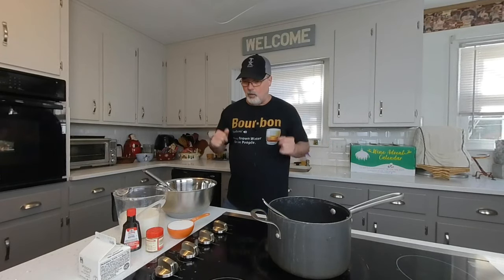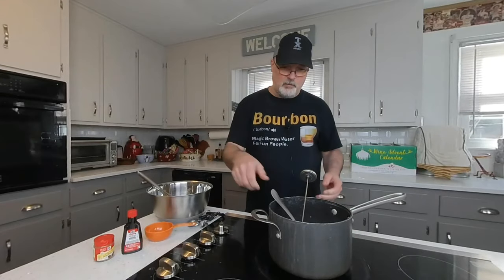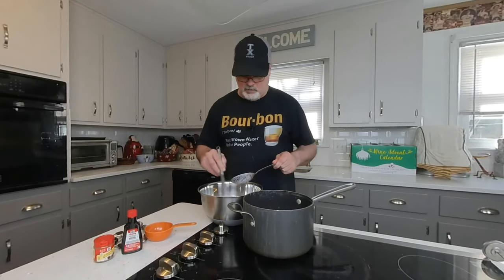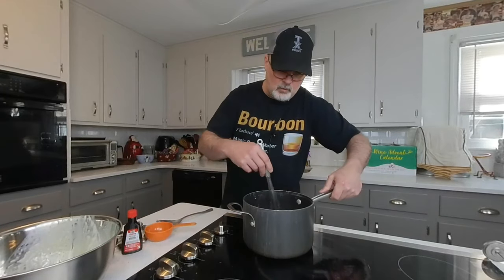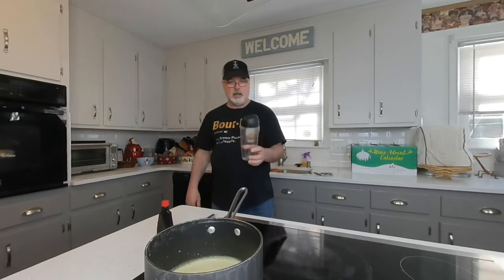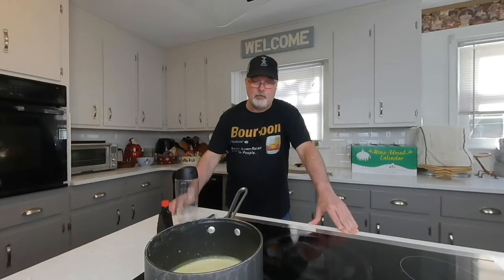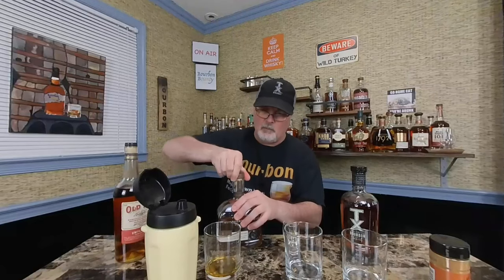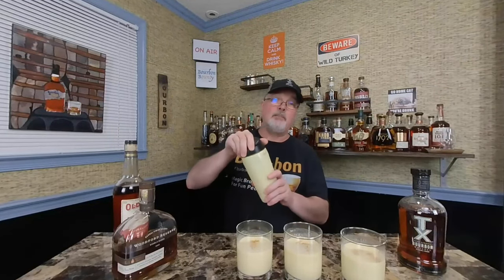Bourbon Burner Series - Homemade Eggnog! - VR180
The stuff you buy at the store is alright; but, if you want something special, try this out!  It's really not that hard to do.

Ingredients:

6 egg yolks (white removed)
2 cups milk
1 cup whipping cream (or heavy cream)
1/2 cup granulated sugar
1/2 tsp nutmeg
1/4 tsp vanilla

Directions:

Add granulated sugar to egg yolks in a mixing bowl and whisk until blended.  In a pot on the stove, add milk, cream, and nutmeg and bring up to 160 degrees (use a kitchen thermometer).

Once your milk and cream mixture is at 160 degrees, add it to the egg yolk mixture one spoonful at a time while whisking constantly.  This step is vital as you are tempering the egg yolks and not allowing them to congeal.

Once you have most (about 3/4) of the milk and cream added to your egg yolks, pour the tempered mixture back in the pot on the stove and mix well.

Bring the temp of the entire mixture back up to 160 degrees, stirring often.  Once the batch is at 160 degrees, immediately remove from heat and add the vanilla.

Allow to cool before adding to a jar, pitcher, or other container that can be sealed.  Place in refrigerator overnight.

Tips:  This eggnog is wonderful on its own; however, if you want to kick it up a notch, add a shot of your favorite bourbon to an 8 ounce glass and mix well.  Sprinkle a little cinnamon powder on top and enjoy!

If the eggnog is too thick and you are not adding alcohol, try adding a tablespoon or 2 of milk or cream.